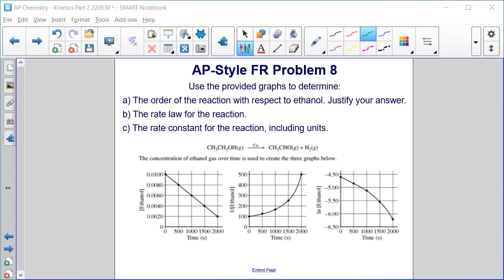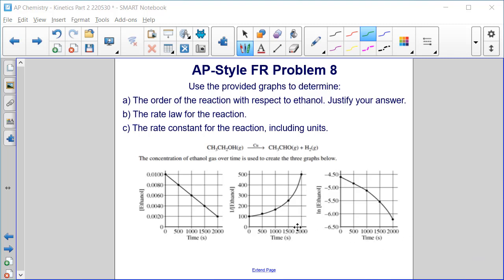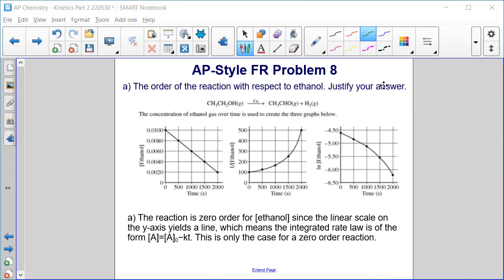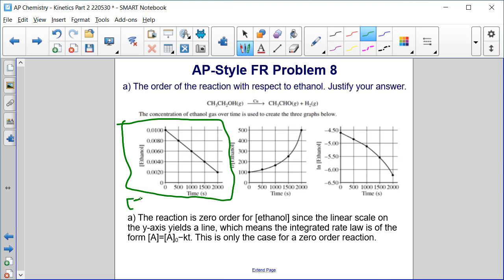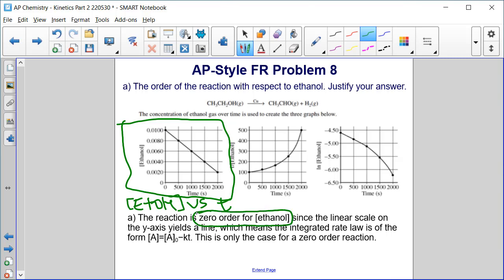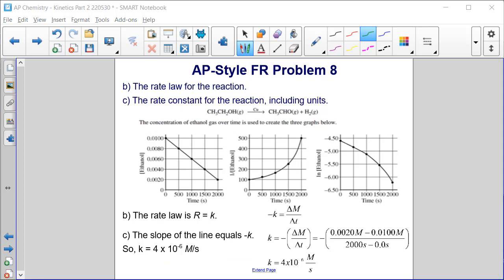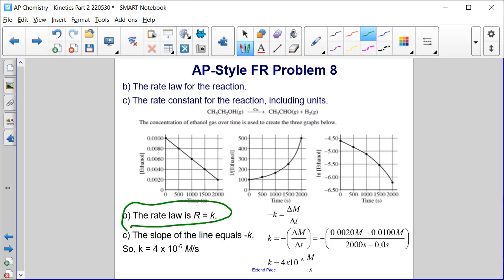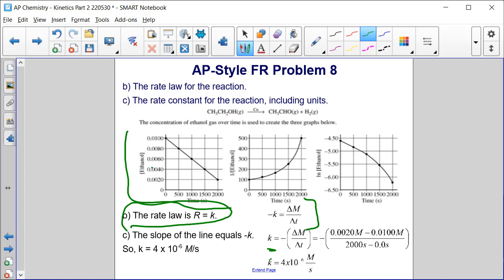Kinetics AP FR Problem 8